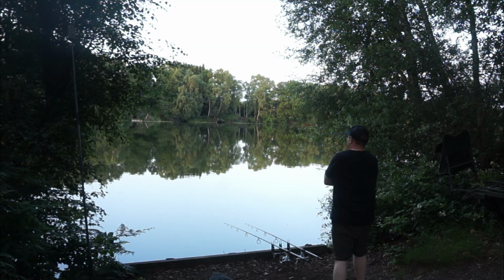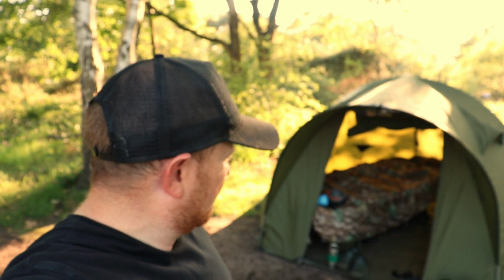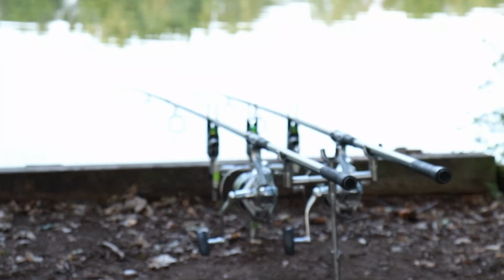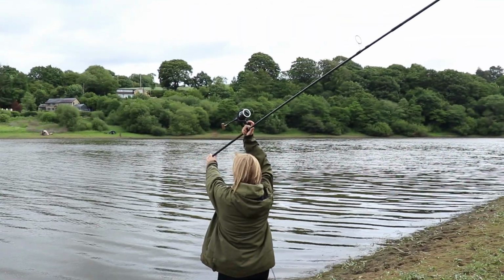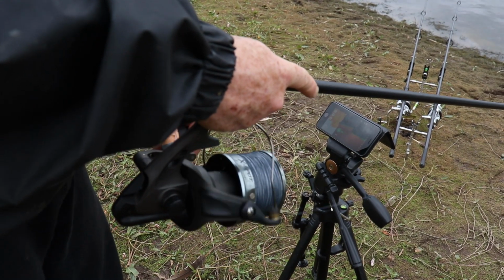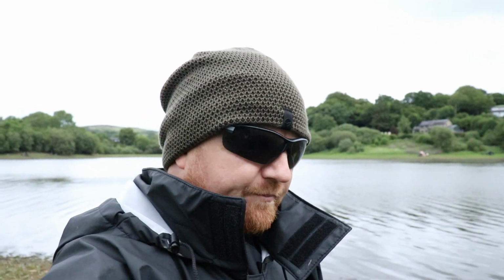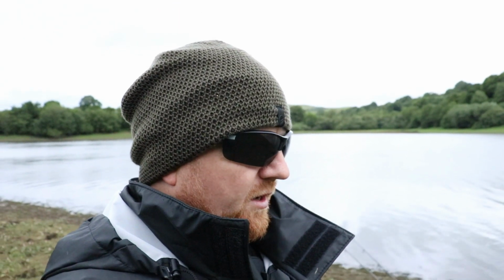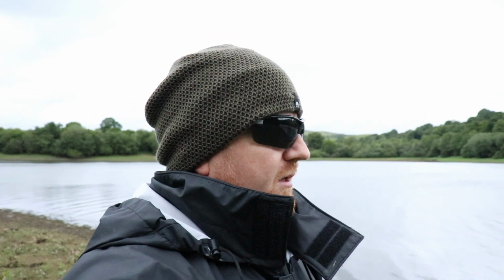Carp fishing Feature Finding on Bosley Res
So as you might know I bought a Deeper Pro+, I really have enjoyed using it and it has been very handy. It's time to start mapping my favourite lakes and swims..